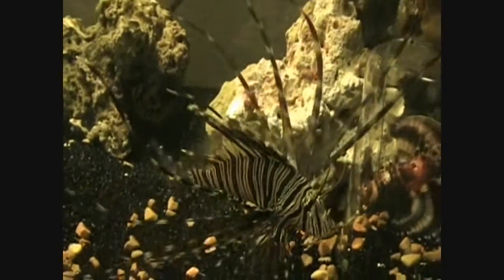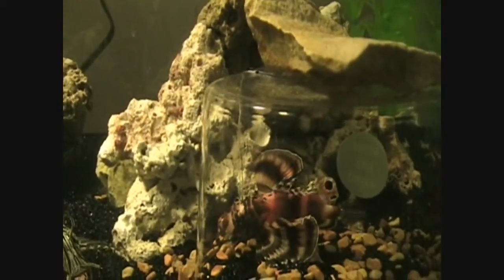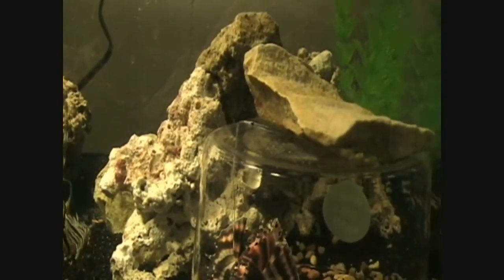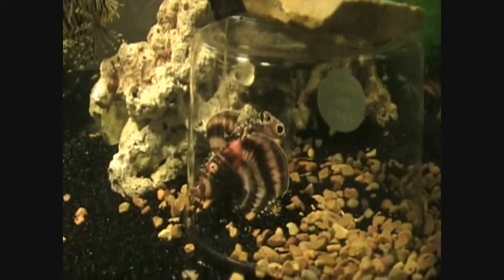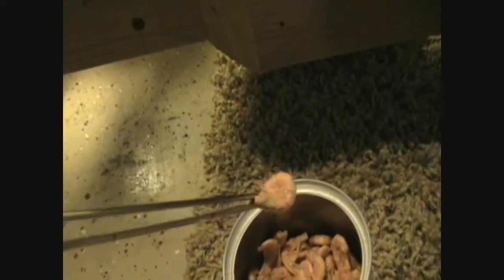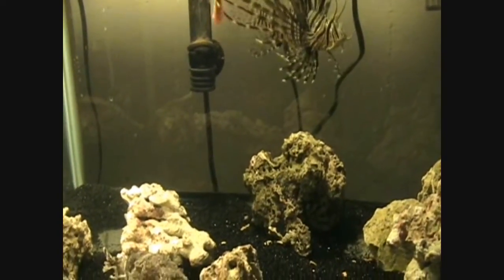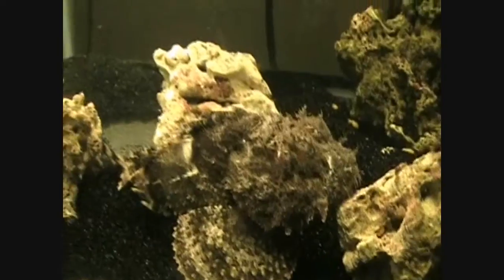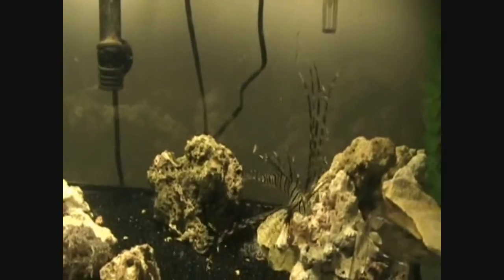How to: Get Fish Off Live Foods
This is just an example of many in which I try to use in order to get more aggressive predatory fish (Lionfish, Anglers, Scorpion Fish, Pike, etc.) onto freeze dried or frozen foods. This has worked in most cases for me, but may not work for everyone on certain species of fish. The ones that I do have listed currently are some of the more simpler species to work with as far as making the switch off of live foods. This pushes out the idea that starving the fish is "needed" in order to get them onto frozen/freeze dried.
The fish shown in the video:
-Spotted Scorpion Fish
-Volitan Lionfish
-Fu Manchu Lionfish